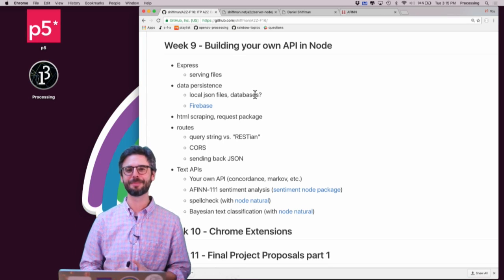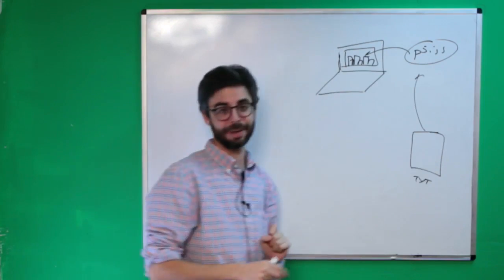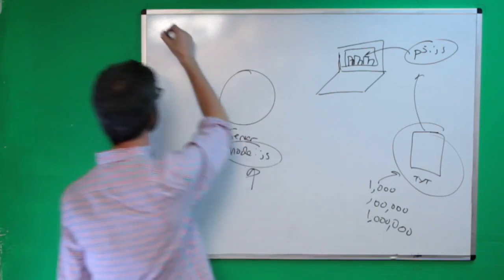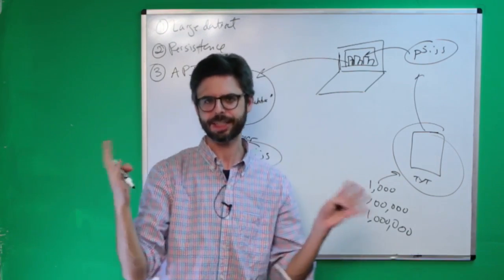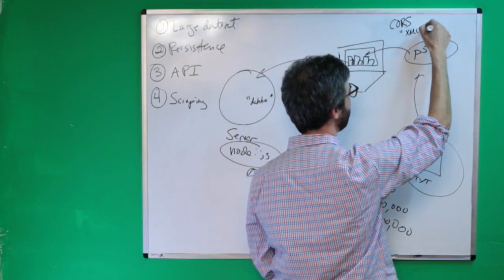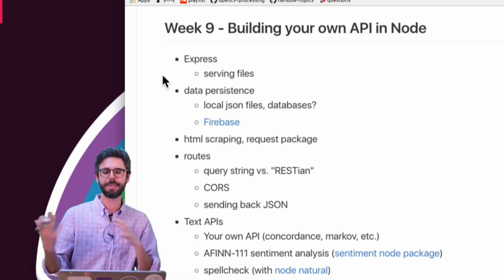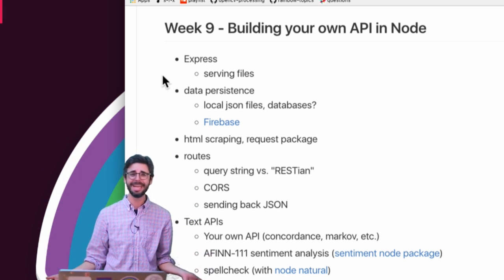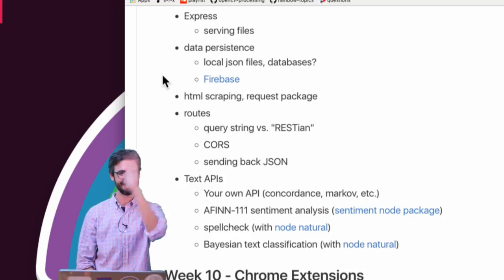8.1: Intro to Session 8: Building an API in Node - Programming with Text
This video introduces "Session 8: Building an API in Node" from the ITP course "Programming from A to Z".

In this session, I cover the basic steps for building a RESTful API with Node.js.  I show you how to install the Node.js framework express how to use routes and parameters to deal with the HTTP GET requests. I also cover what it means for an API to be a REST (Representational State Transfer) API.

To know more on this subject, visit my material on Server-side Programming and Node